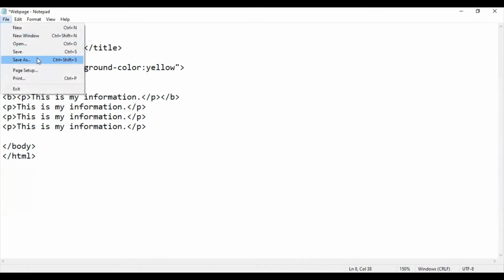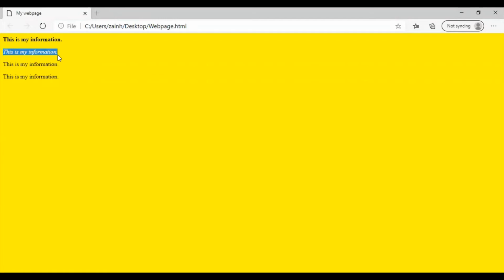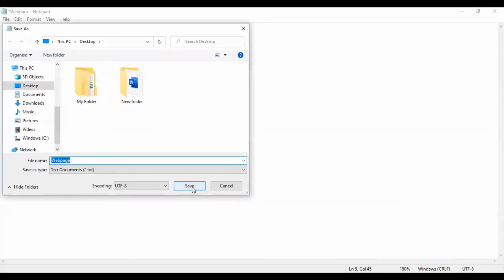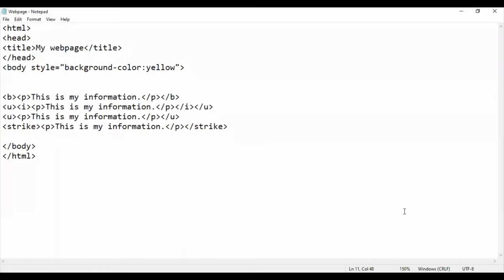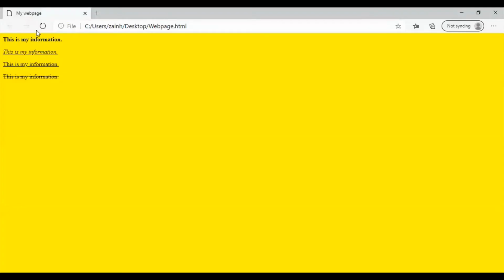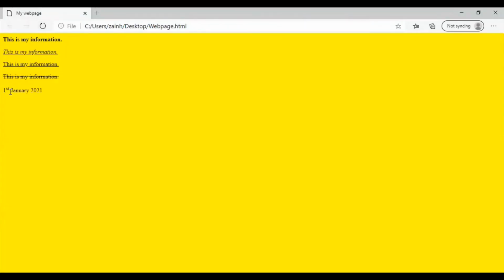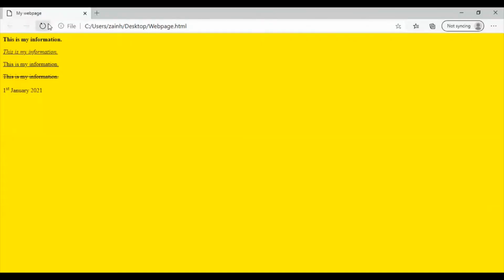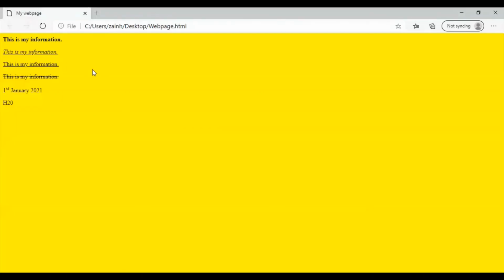Learning HTML Lesson #4 | Making text in superscript and subscript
In this video you will be able to make text appear in subscript , superscript and much more which will be coming up .